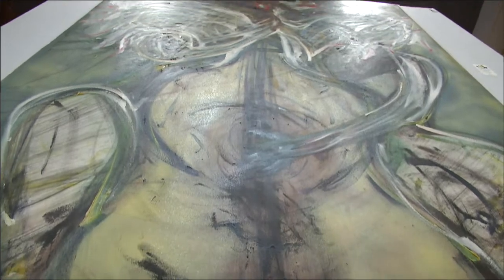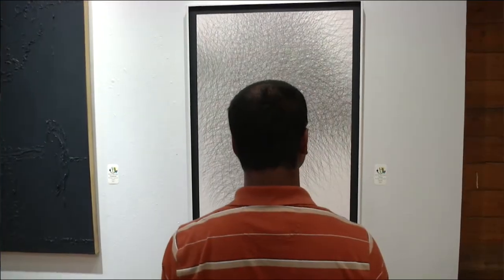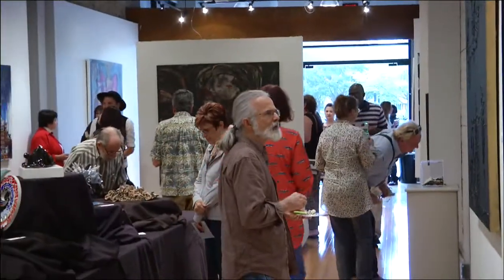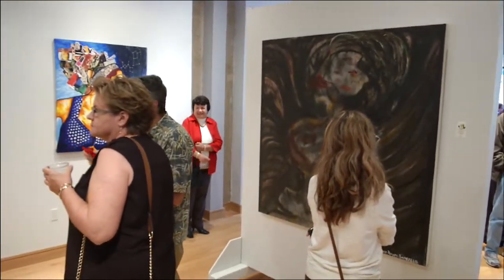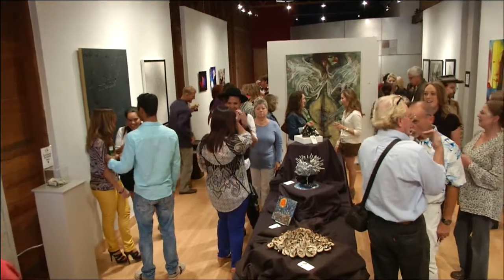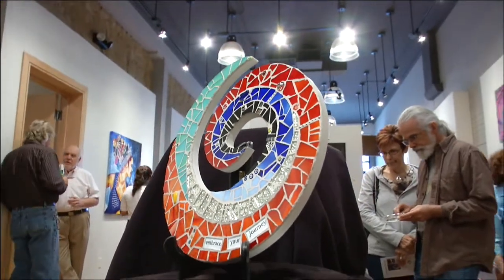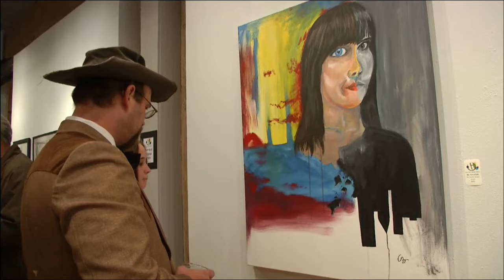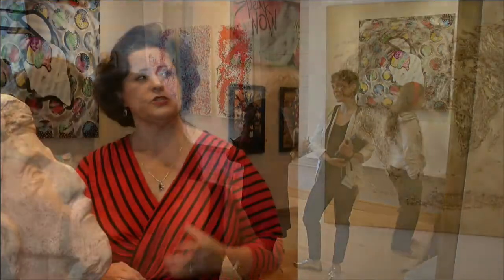Movements of the Mind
Now Showing at Gallery Main Street in downtown Tyler -- "Movements of the Mind."